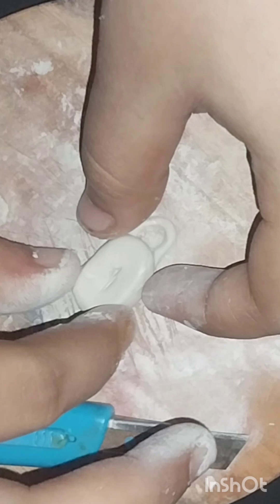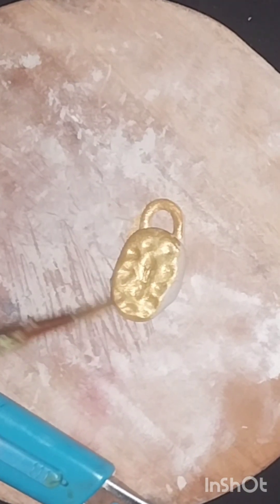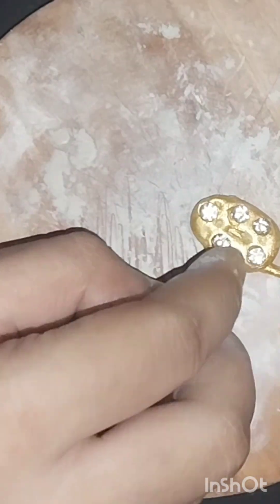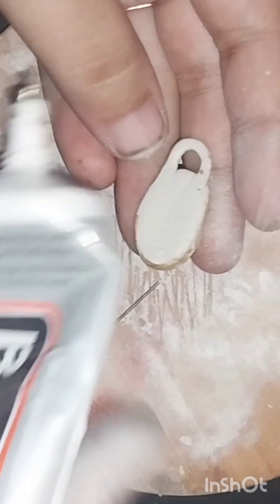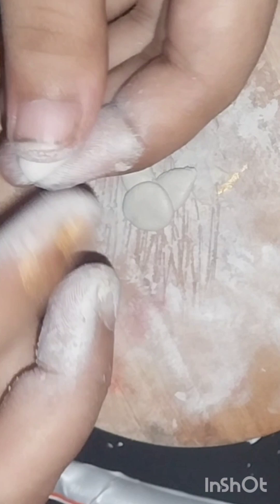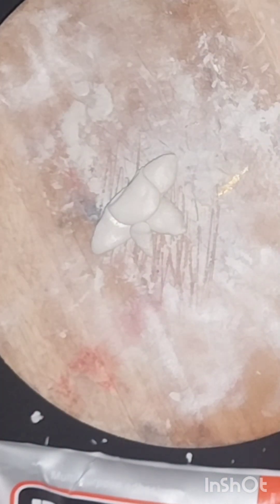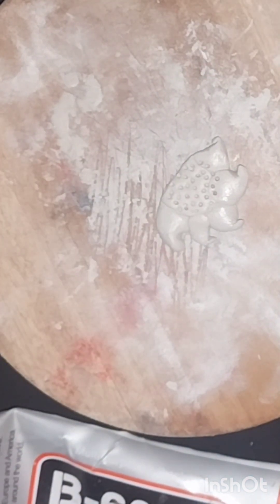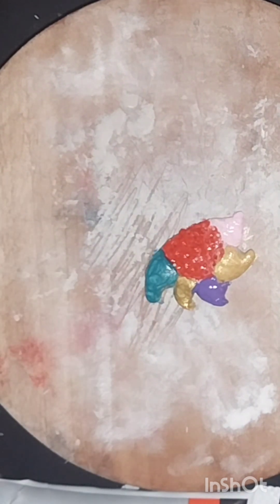Easy clay brooch making